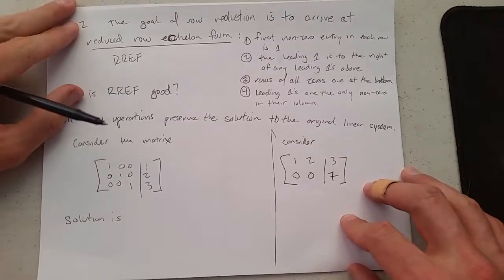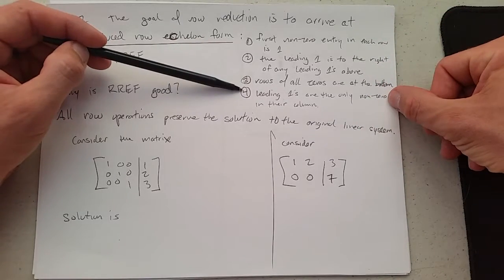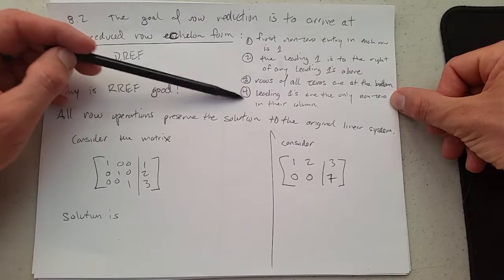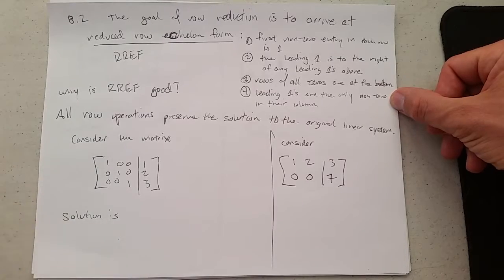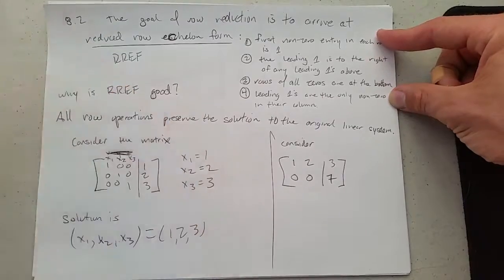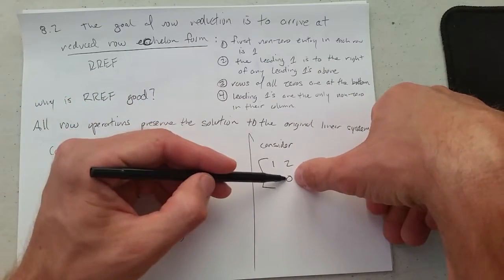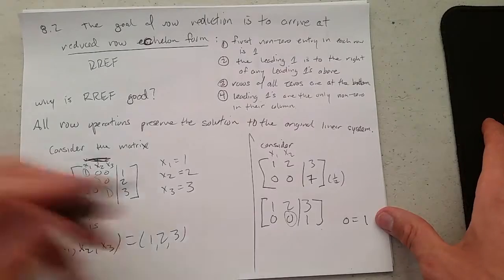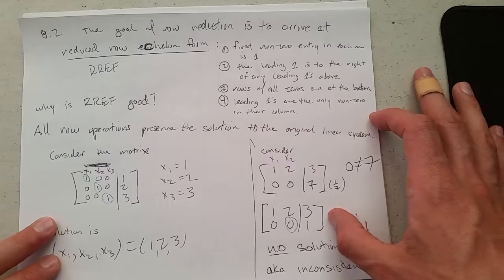8.1g Goal of Row Reduction